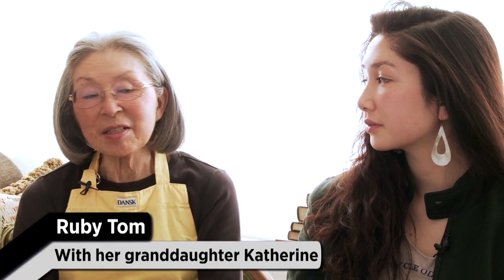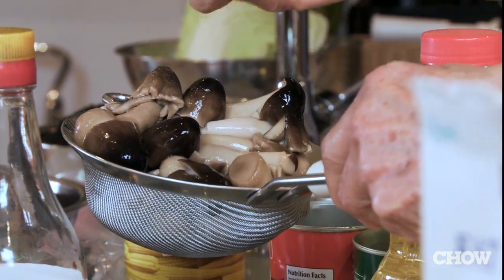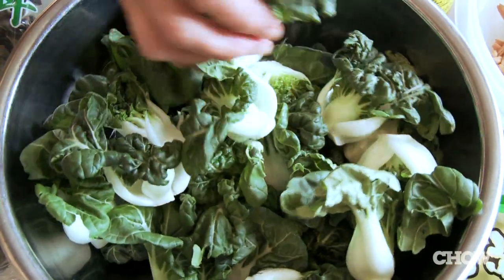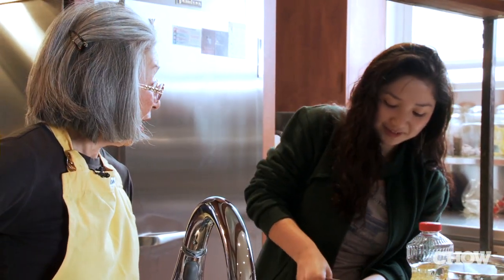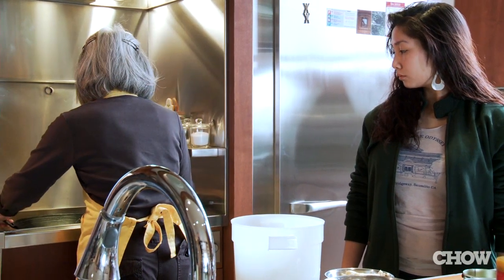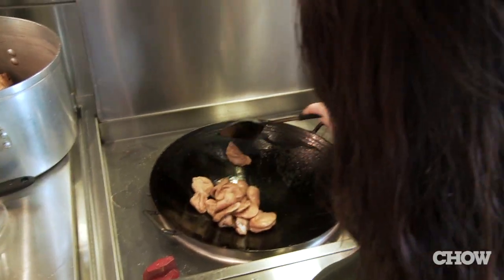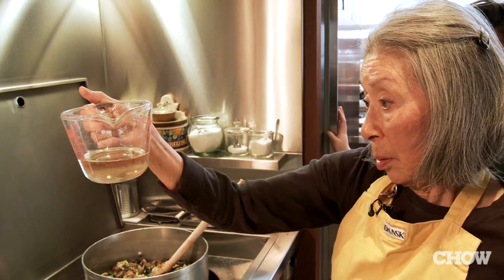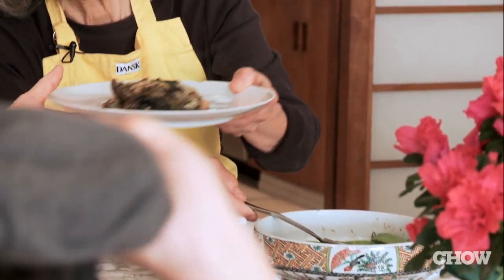Cooking With Grandma - Chinese New Year with Grandma Ruby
Grandma Ruby Tom and her grandkids Katherine, Marat, and Sean ring in the Year of the Rabbit; Chinese New Year celebrations start on February 3. Ruby prepares jai, a healthy Buddhist vegetarian stew that comprises 16 ingredients.